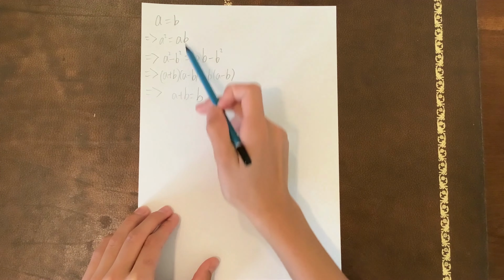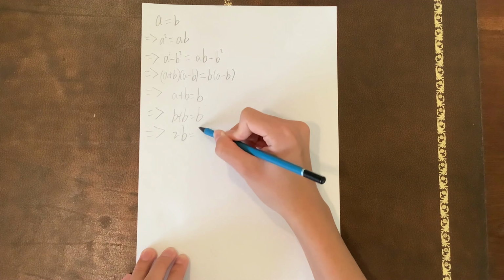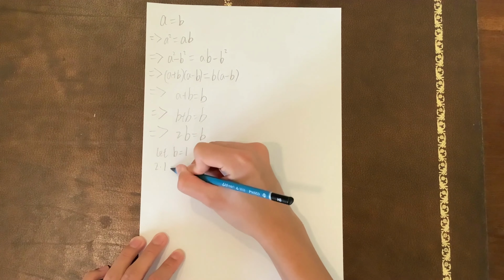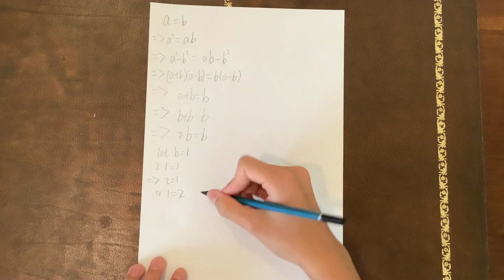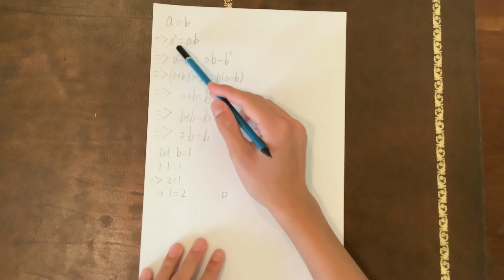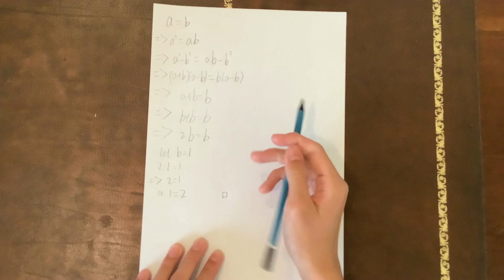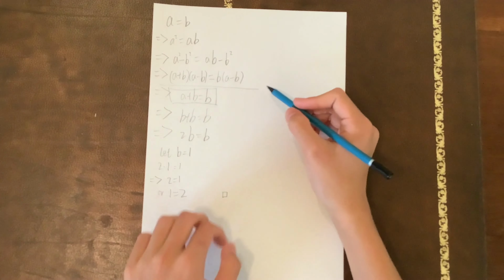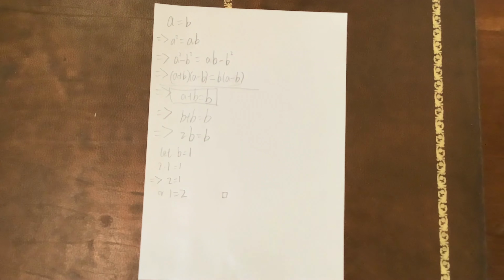6 Mind Bending Fake Proofs - Can you spot the mistake?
Here is a list of 6 fake proofs that gives obviously wrong results. Can you find the mistake?